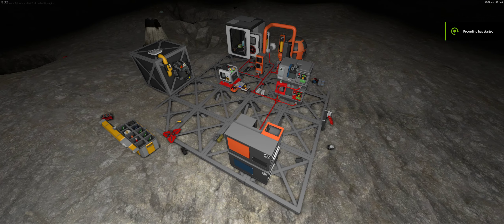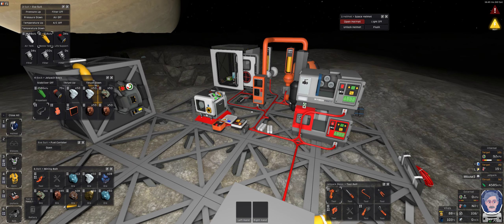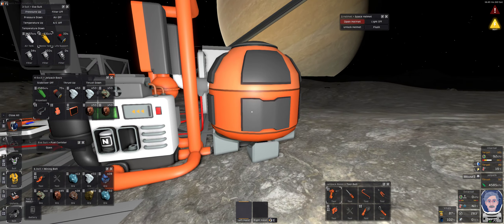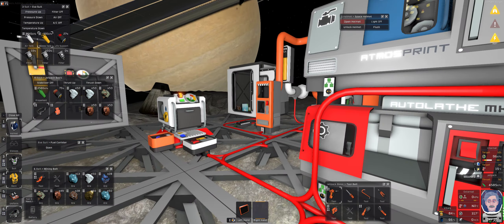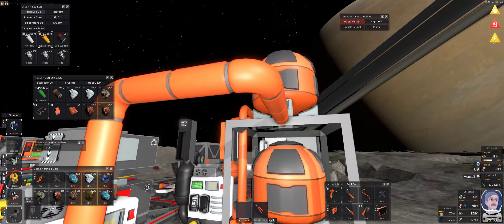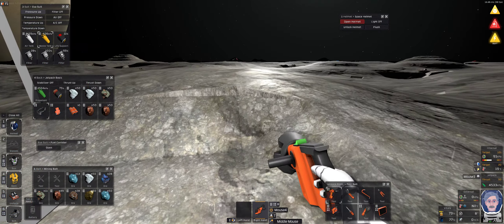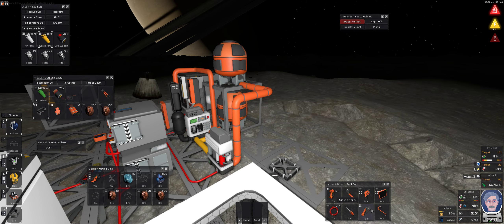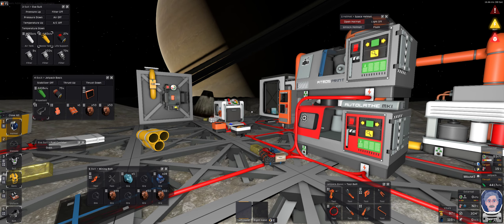Stationeers - Mimas BRUTAL Start - Part 03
Flying cables and some hot steaming steamy steam